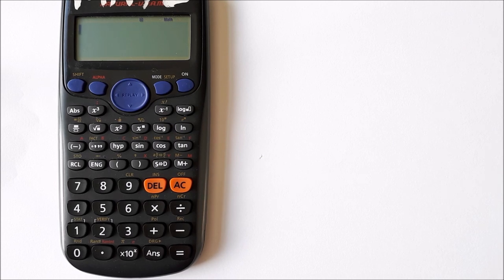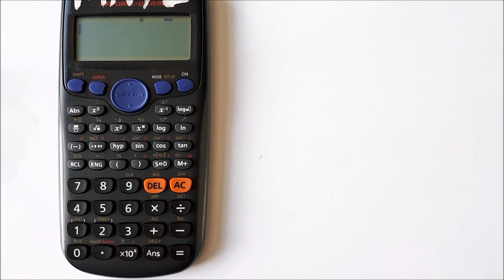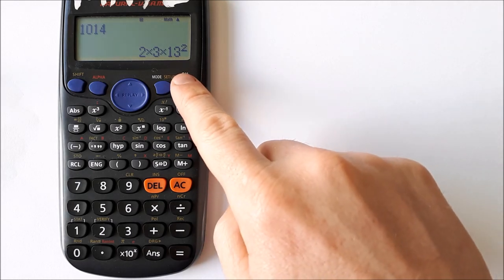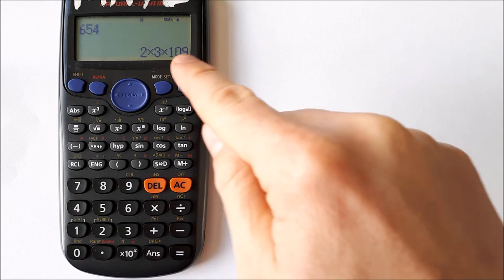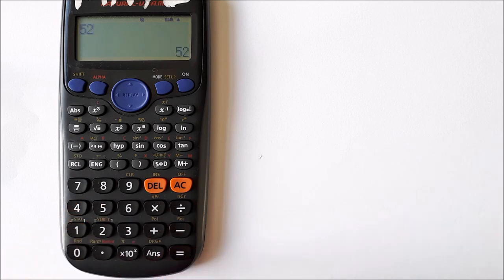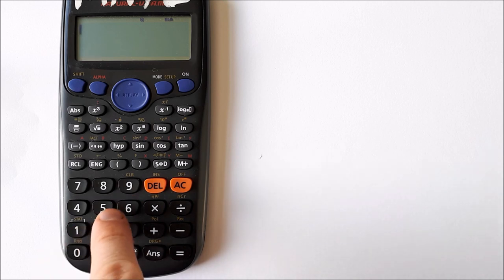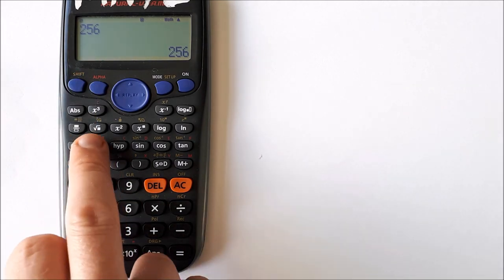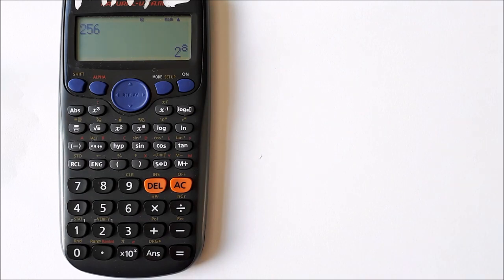How to do Prime Factorisation on a Casio FX-83GT PLUS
In this video I show you how to find the prime factors of any number using your casio calculator.
You need to know this for Junior Cert Maths and Leaving Cert Maths.